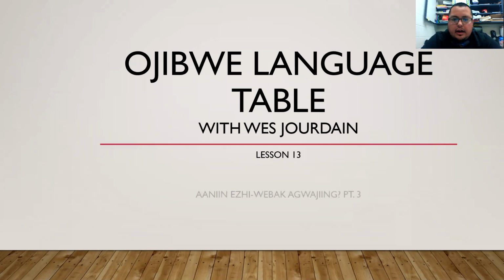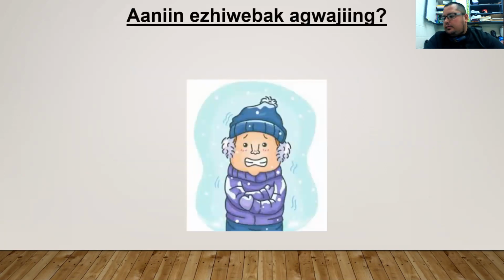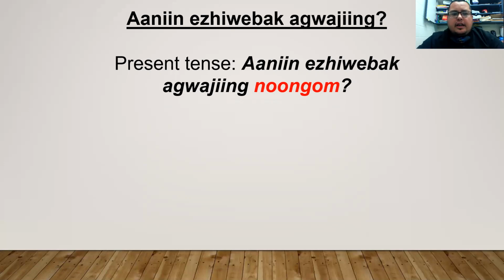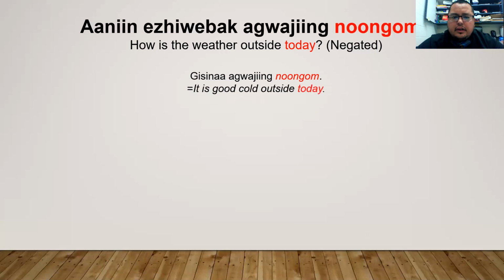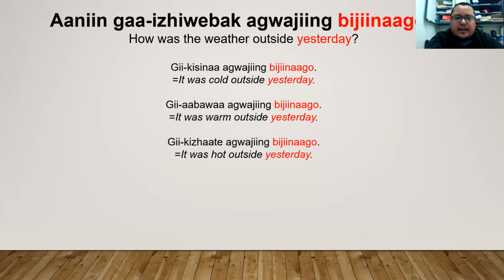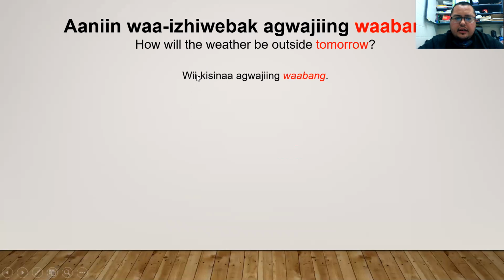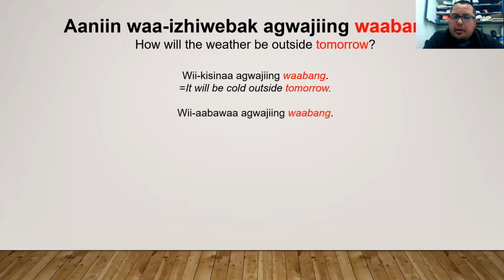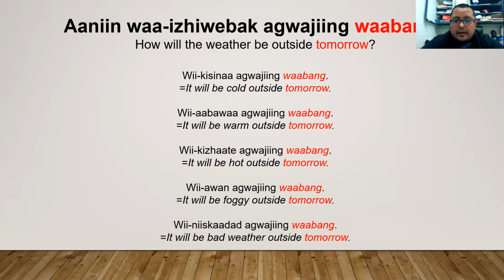Ojibwe Language Table w/Wes Jourdain Lesson 13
Lesson 13